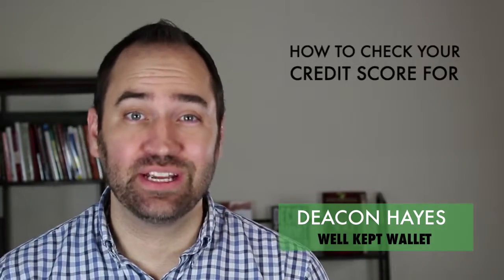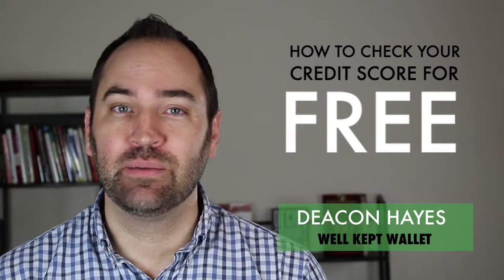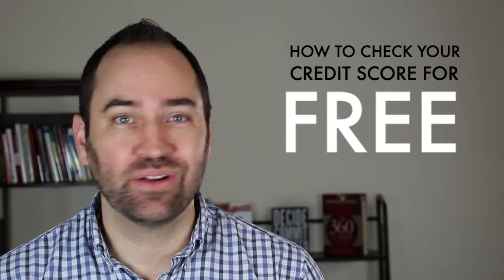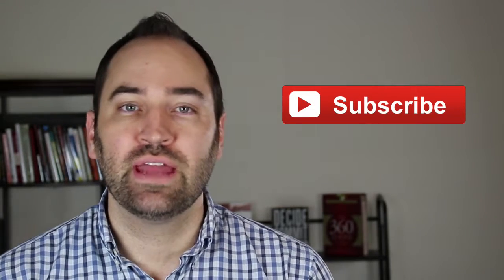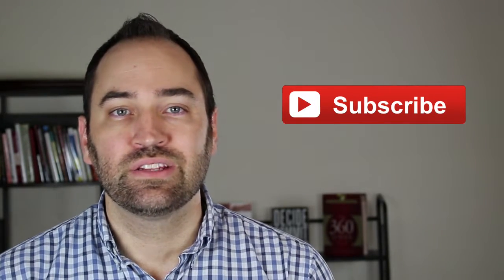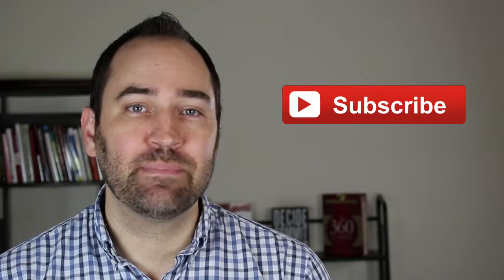How to Check Credit Score & Credit Report for Free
Here is a tutorial on how to check your credit score for free and get a free credit report from all three credit bureaus.

Links mentioned in the video:

Annual Credit Report – AnnualCreditReport.com

There is no reason to have to pay in order to get your credit score in 2017 as there are multiple free resources which are mentioned above.